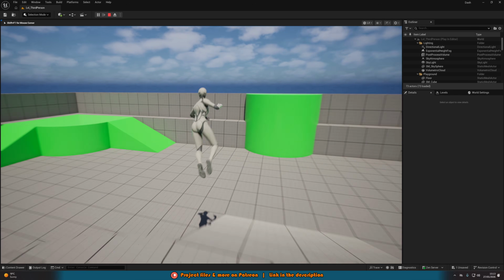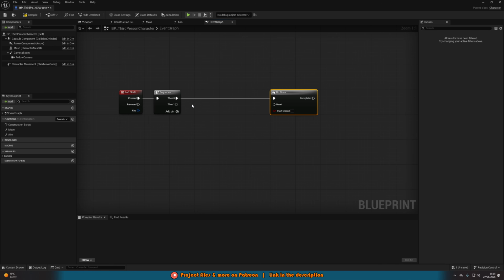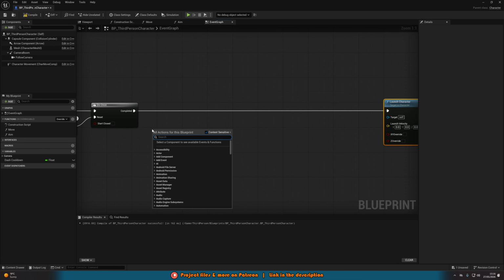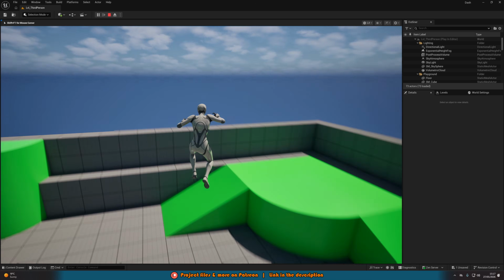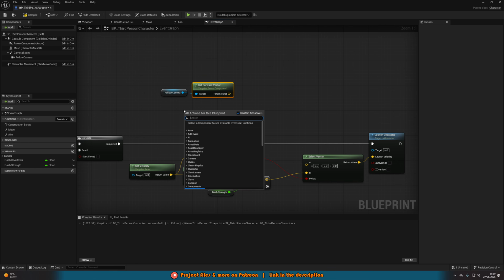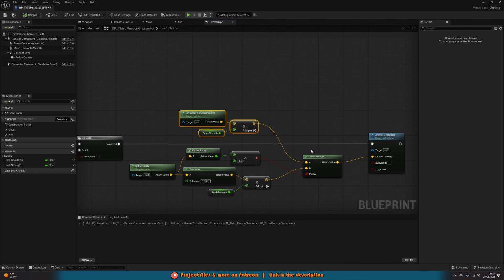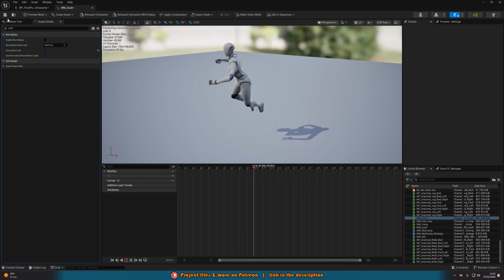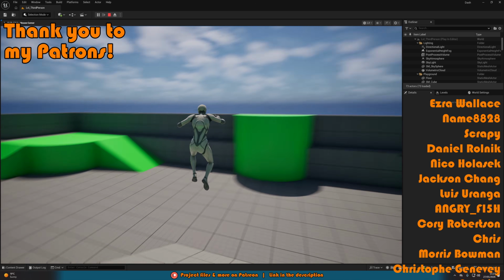How to Create a Dash Ability in Unreal Engine 5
Learn how to create a smooth and responsive dash ability in Unreal Engine 5 using Blueprints in this tutorial. This includes animation, cooldown, directional dashing, and customisation!

🔗Resources